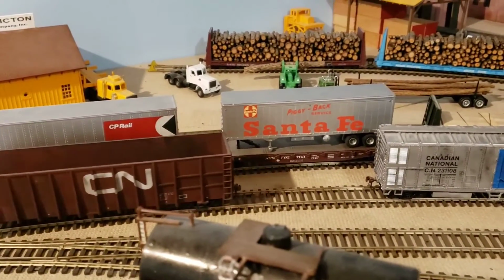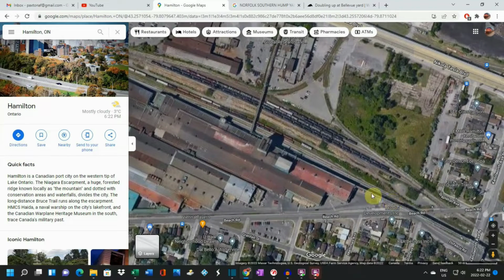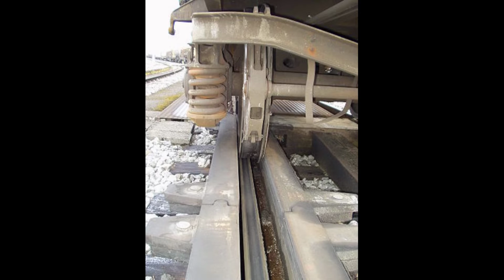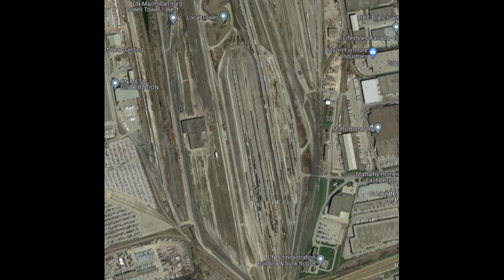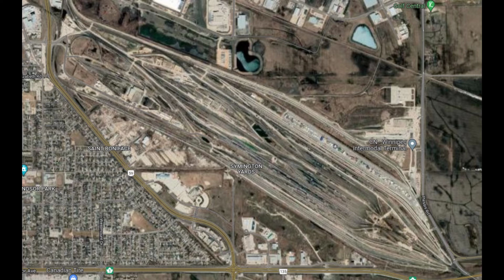RAILWAYS IN A NUTSHELL: STANDARD AND HUMP YARDS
A look at and comparison of hump yards and standard or flat yards.

Sources for Photos
Norfolk Southern Bellevue Hump Yard